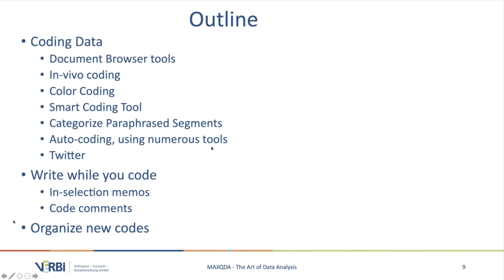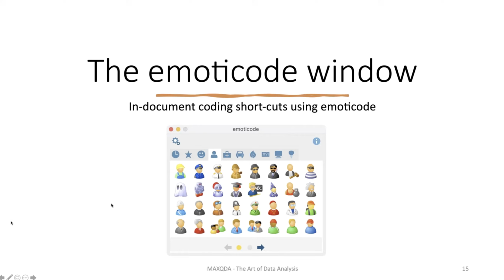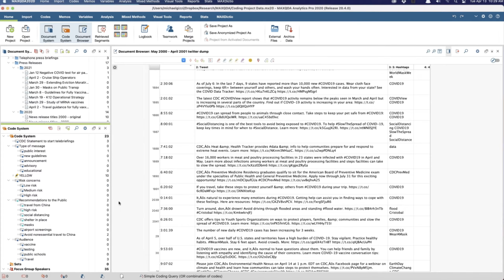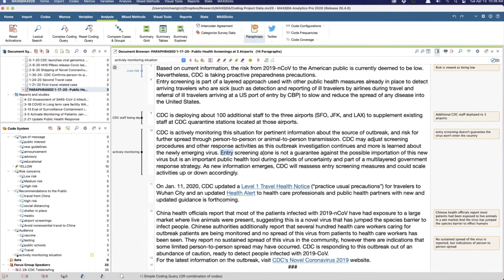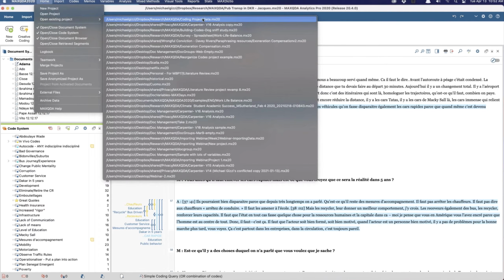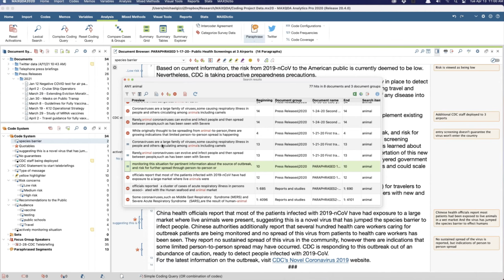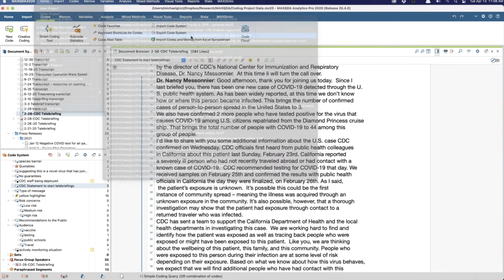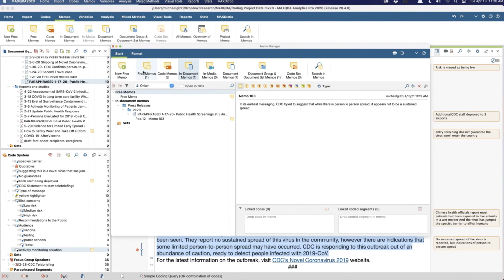Webinar: Coding Your Data with MAXQDA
MAXQDA Professional Trainer Dr. Michael C Gizzi explains how to apply codes to our data and shows some valuable tools and functions of MAXQDA that facilitate the coding process.